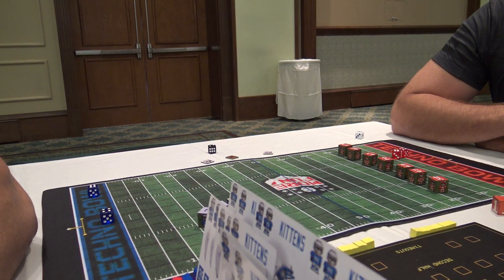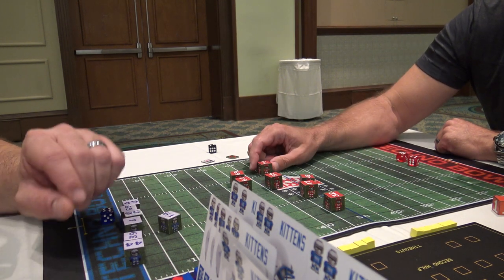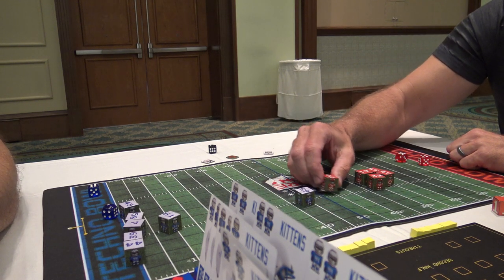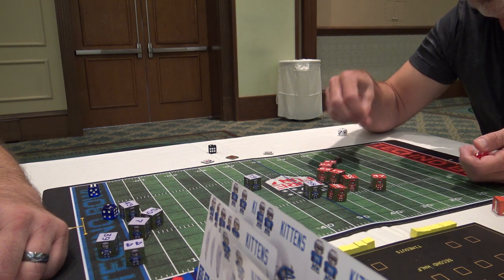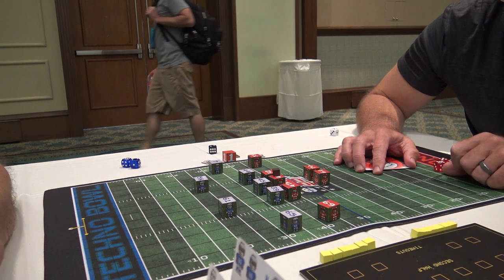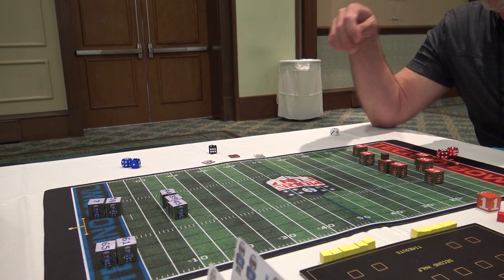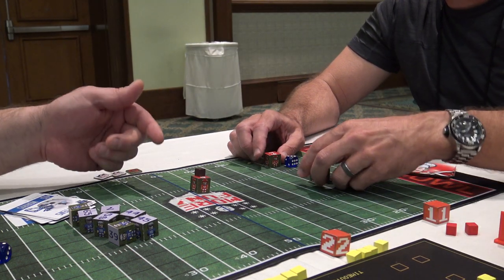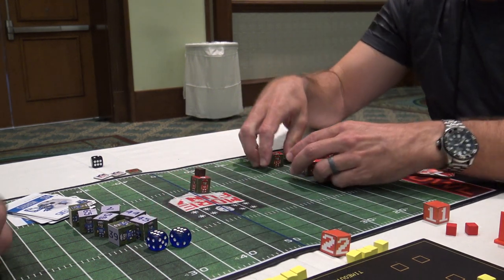Tech?No!Bowl Football Boardgame - Dice Tower Con 2017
Thanks to the great Brent Spivey we look at his great football game!